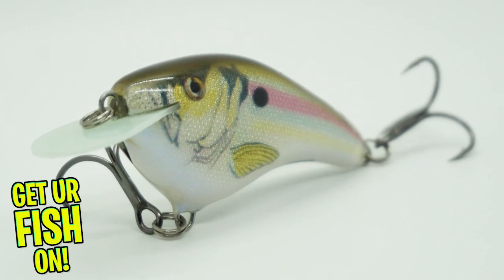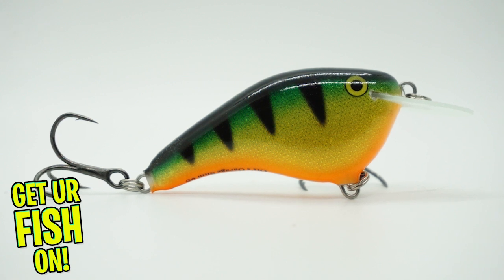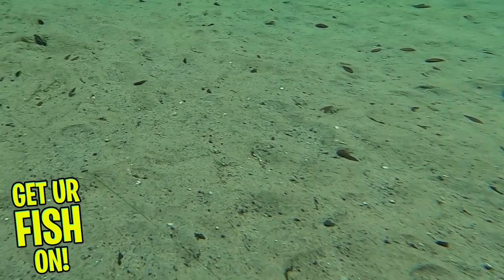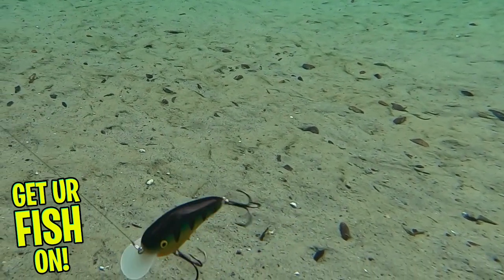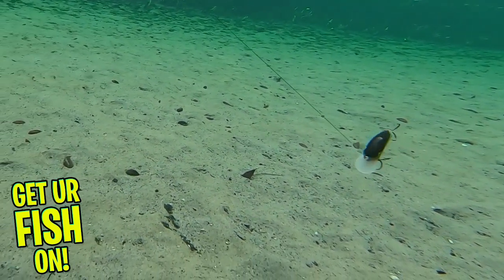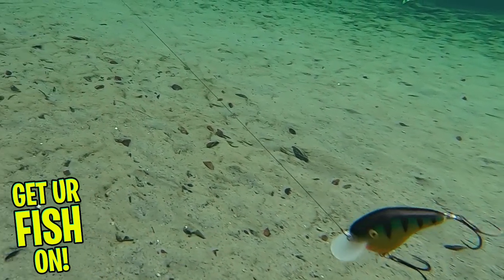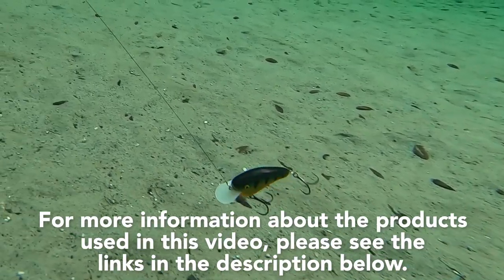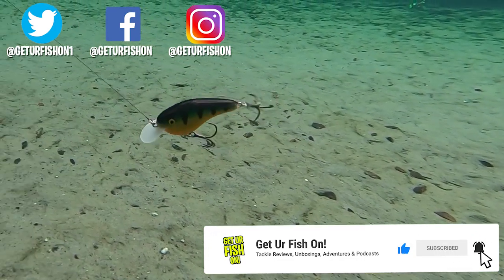Ott's Garage Slim 6 Crankbait - NEW Rapala OG SLIM 6 Bass Fishing Lure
NEW from Rapala is the OG Slim 6. This bait was designed by Major League Fishing, Bassmaster Classic Champion and one of the great guys in the industry Ott DeFoe.  Built out of the finest Balsa wood the OG Slim 6 is a great bass fishing crankbait that has flat sides and dives 6 feet deep. This is a serious winner for bass fishing anglers who love throwing smaller crankbaits for bass and those predator fish.